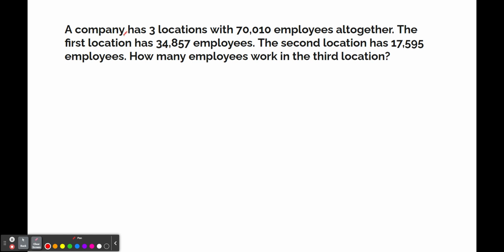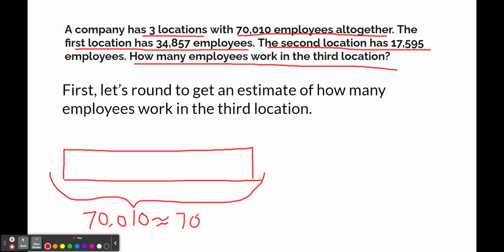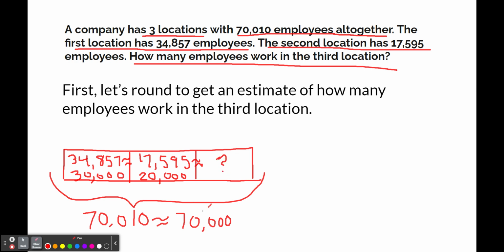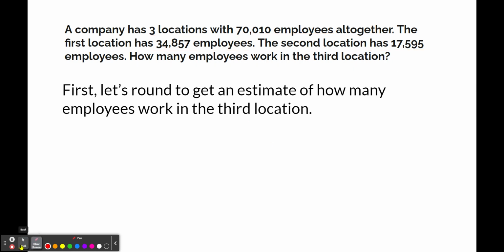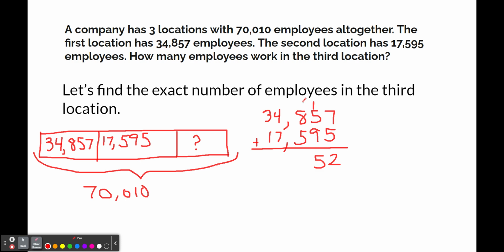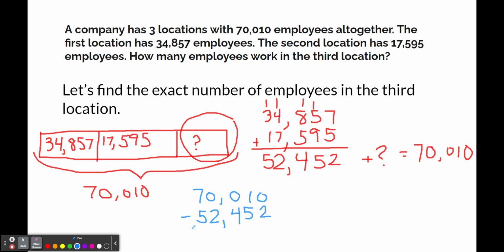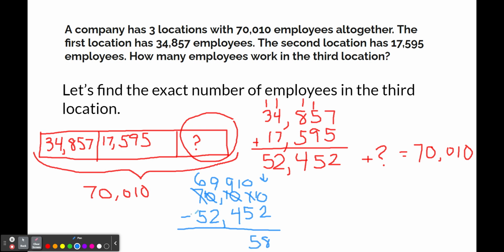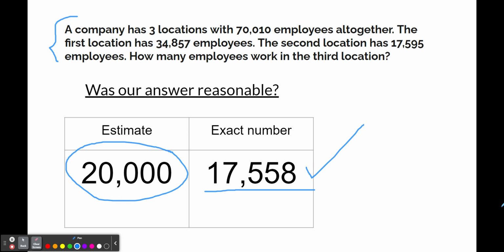4M1L16 - Google Slides